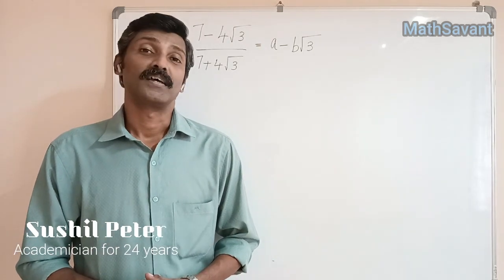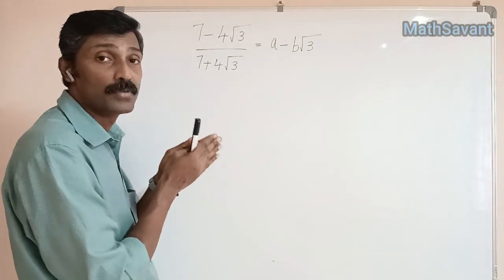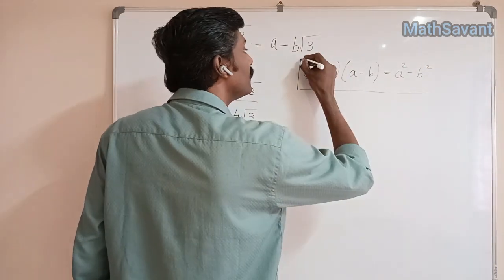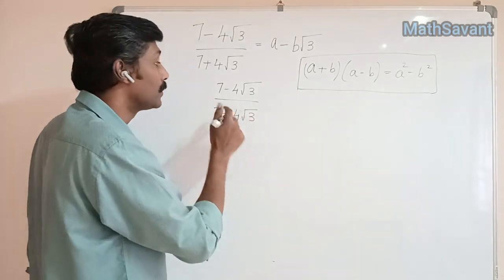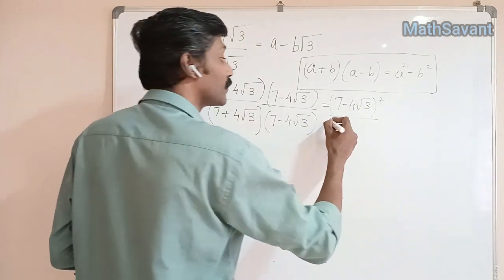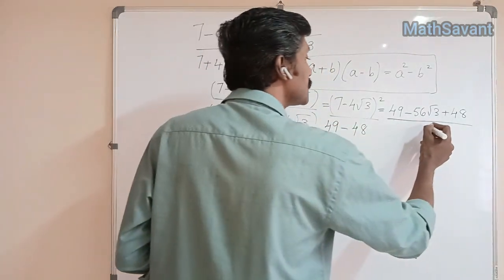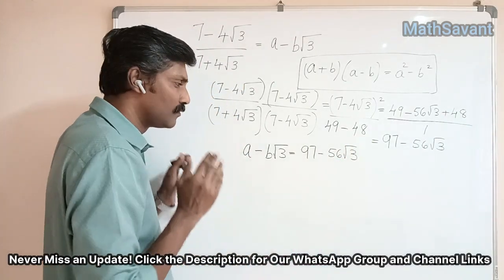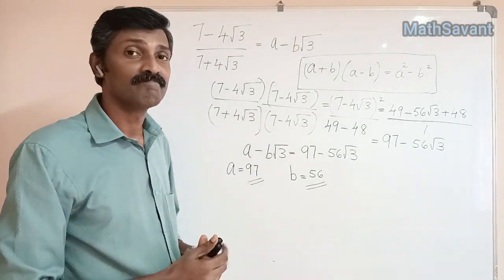Can you find a and b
🚀✨Join us as we solve equations, tackle math challenges, and explore the fascinating realm of numbers together!
Together, we'll make math a thrilling adventure!

Get ready for a math-tastic adventure filled with learning, problem-solving, and fun discussions. 🤓🧮Whether you're a math enthusiast or just curious, this is the place for you! 🤩 Let's build a vibrant community of math lovers together. Spread the word and invite your friends to join the equation! 🤝🌠See you on the other side of numbers and knowledge! 🌈 MathSavant JoinUsNow"Mathsaband JoinTheMathParty"